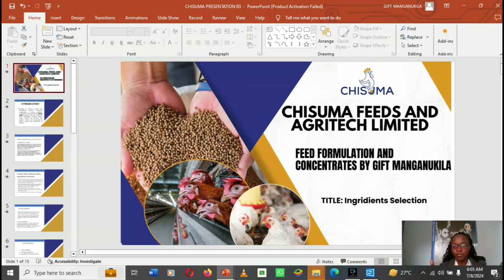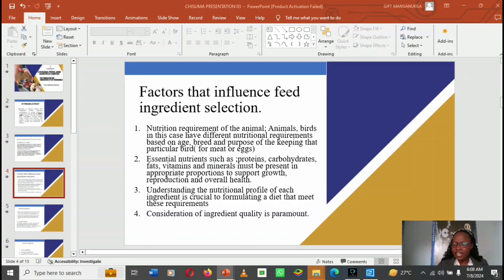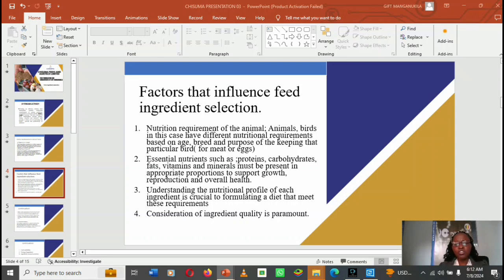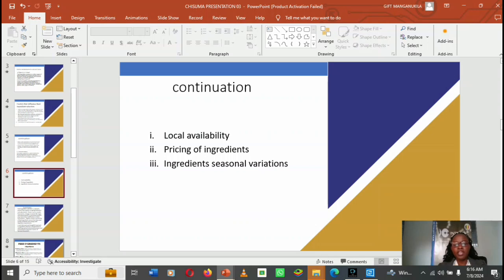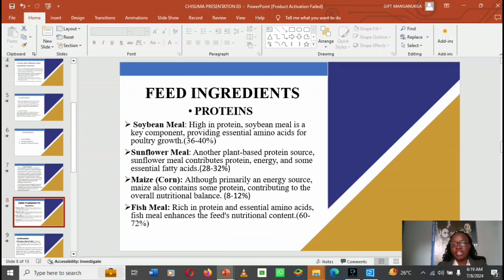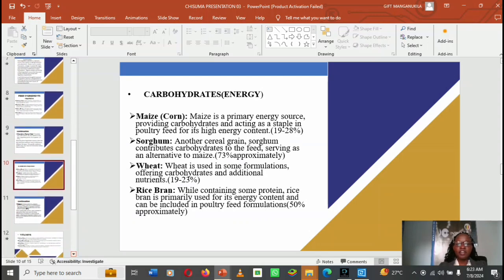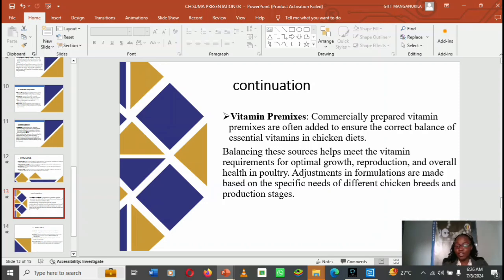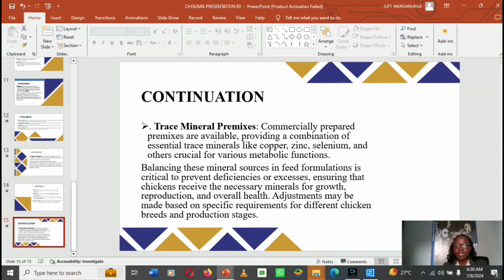LESSON TWO: FEED FORMULATION (FEED INGREDIENTS SELECTION)